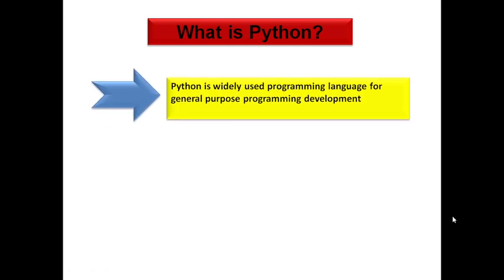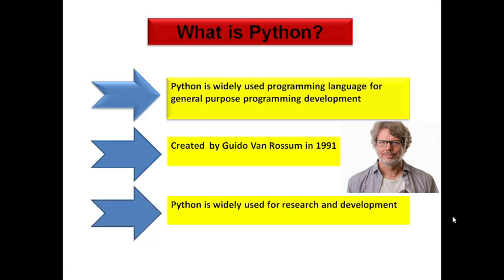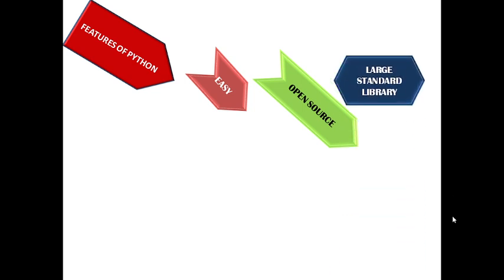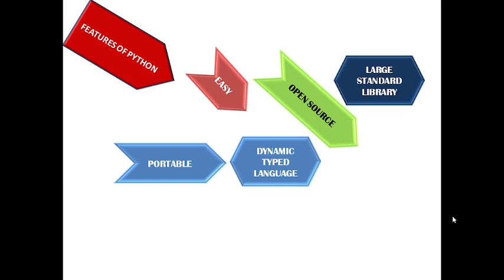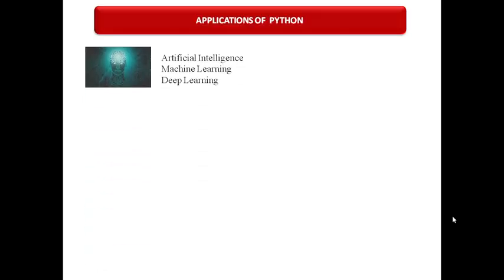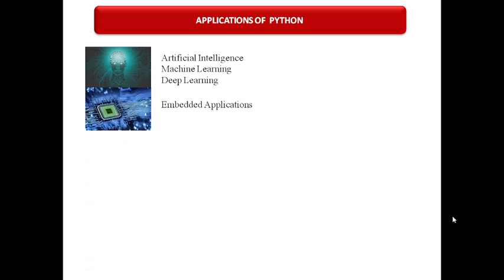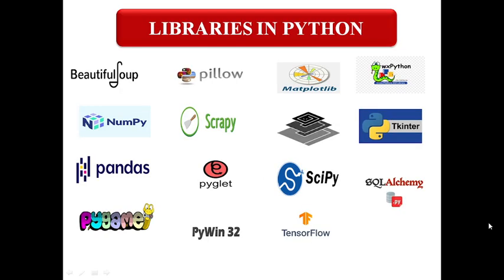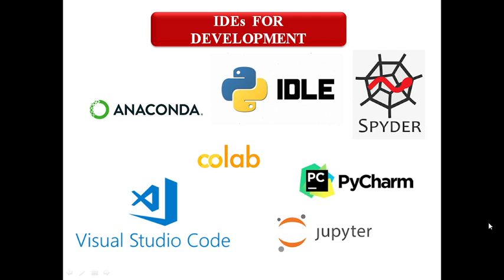Introduction to Python Programming (Part 1)